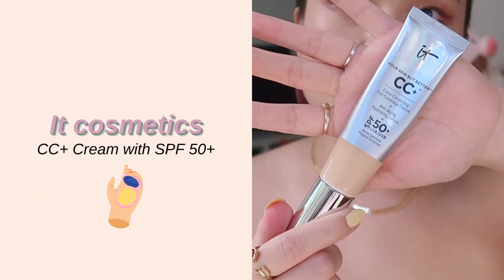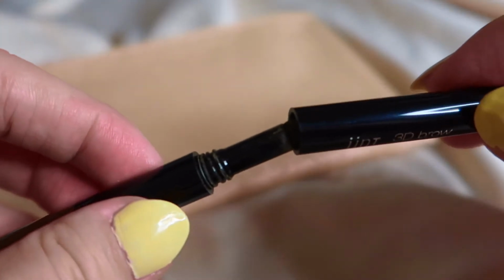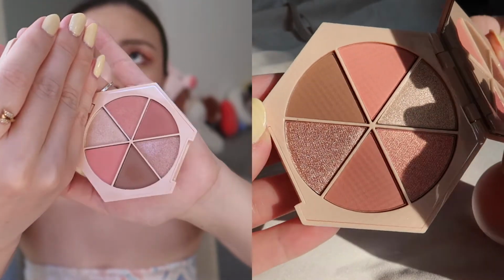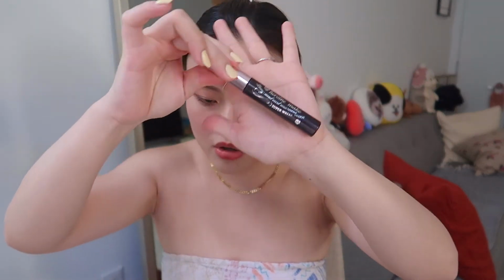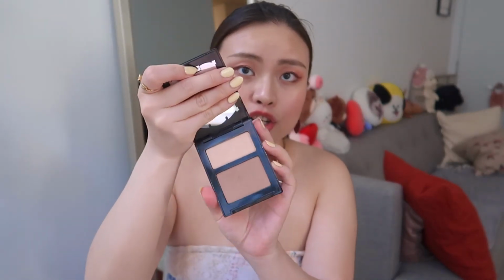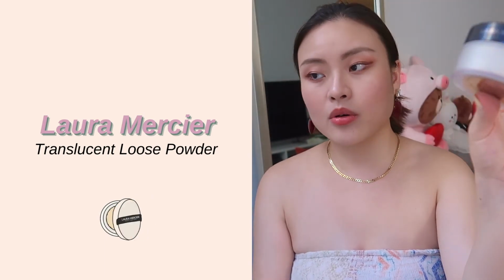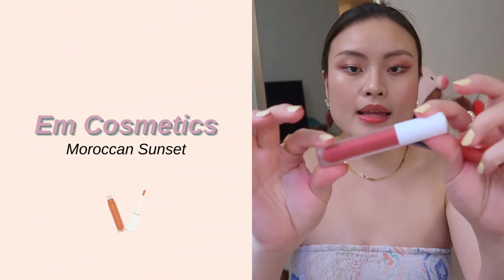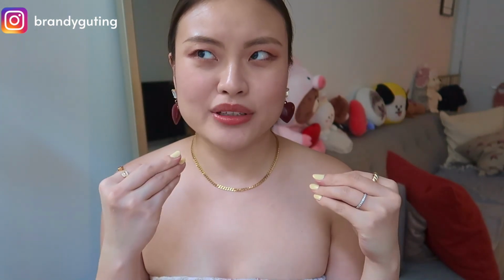Makeup Bag Essentials for Beginners 2020 | What’s in My Makeup Bag? Back to School Makeup Must Have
In today’s video, I’m sharing my makeup bag essentials that are be

collaborating with the beautiful and creative Eileen on “what’s in my makeup bag”/makeup bag essentials! I hope you guys enjoy this one!

✨ Kiss me HEROINE MAKE Long and Curl Mascara Super Waterproof 01 Jet Black

✨Tweezerman ProCurl Eyelash Curler

✨Laura Mercier Translucent Loose Setting Powder:

✨Kat Von D Kitten Mini: Shade + Light Contour Duo